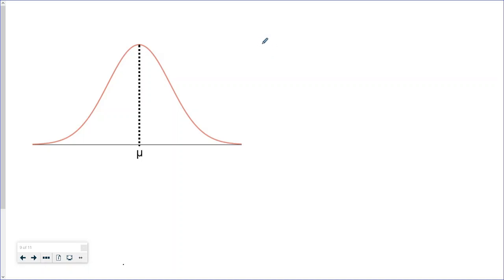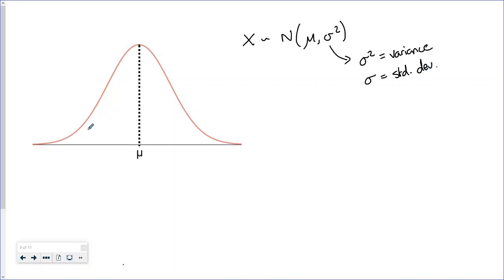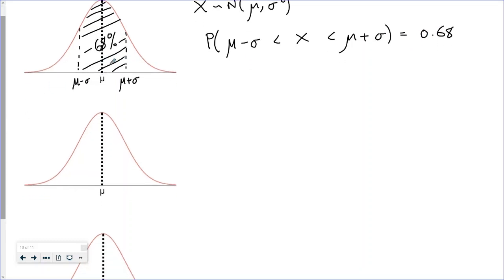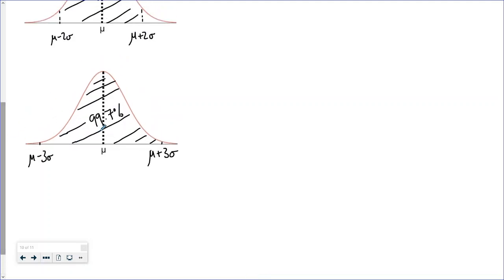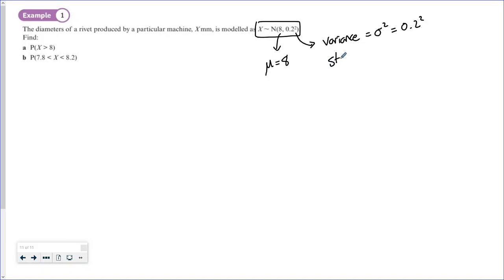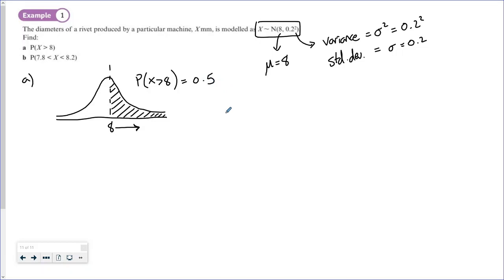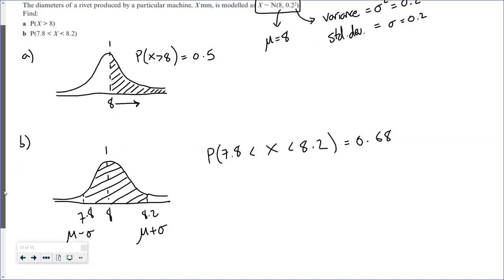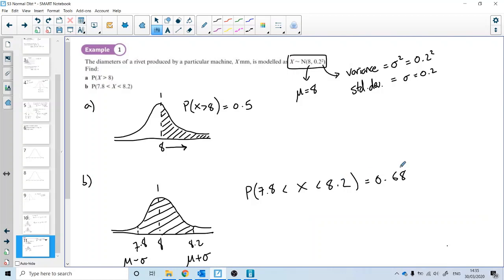Year 2 Statistics - S3.1 The Normal Distribution - Example 1